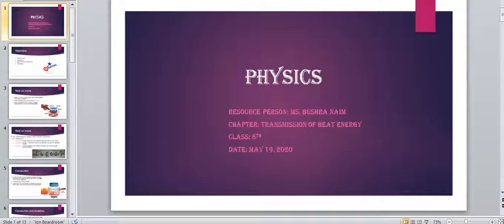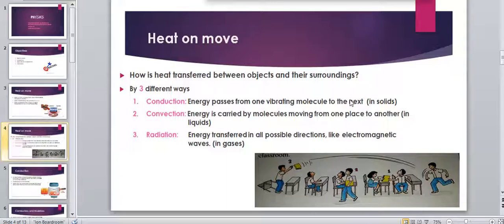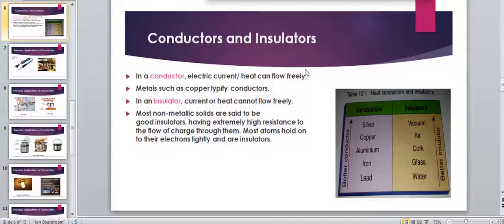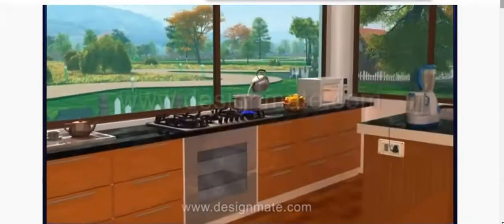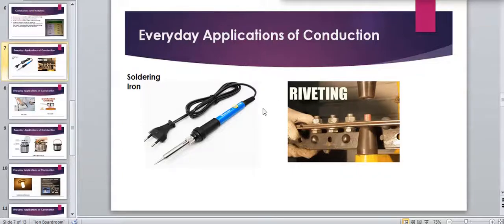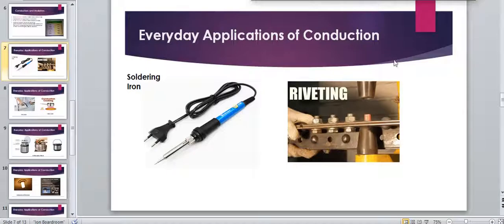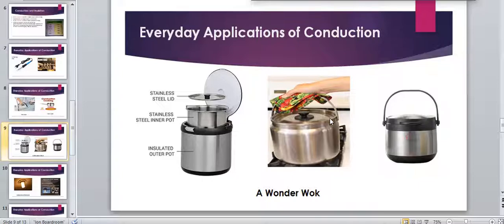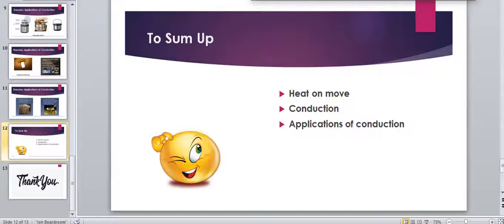8th, physics, week 6, presentation 6